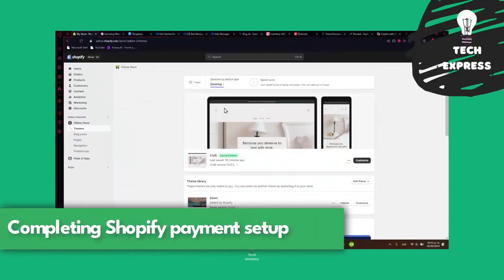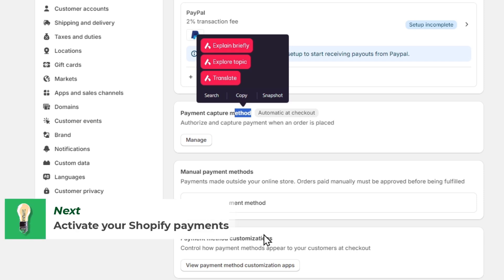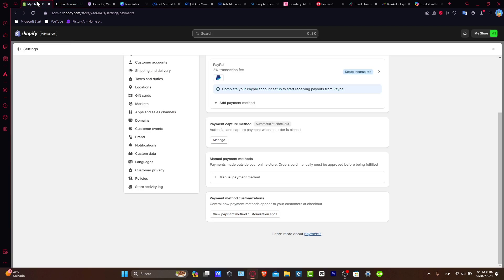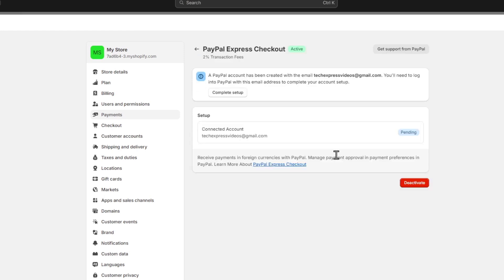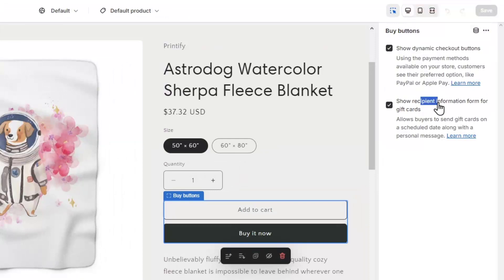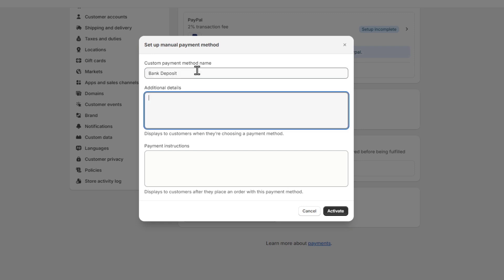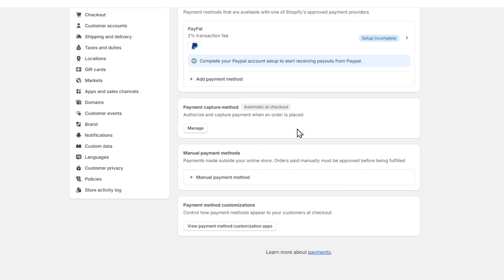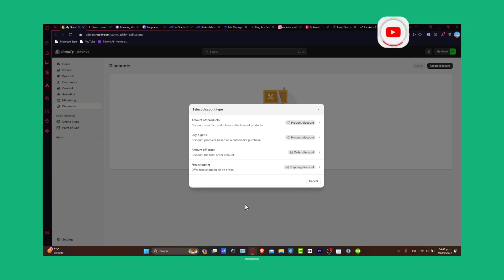Shopify Payments Setup 2026 | Complete Super Simple Tutorial (All Methods!)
Shopify Payments is a comprehensive payment solution designed to streamline the checkout process for merchants and provide a seamless experience for customers. With Complete Shopify Payments Setup ALL METHODS Add Payment, merchants can easily accept all major credit and debit cards, as well as alternative payment methods such as Apple Pay and Google Pay.

Our setup process is simple and efficient, allowing merchants to start accepting payments in no time. Additionally, Shopify Payments offers competitive transaction rates and advanced fraud detection tools to ensure secure transactions. With our all-in-one payment solution, merchants can focus on growing their business while we handle the complexities of payment processing.